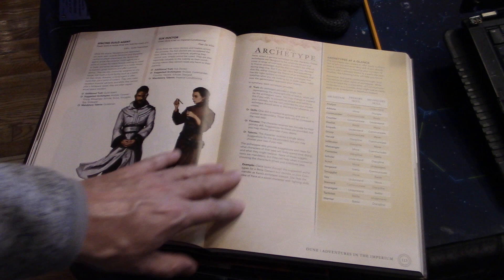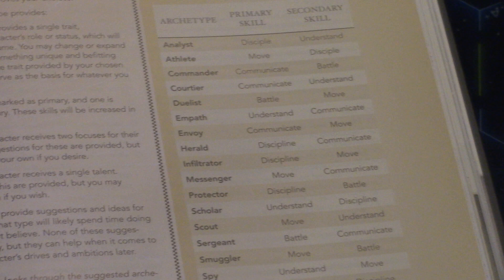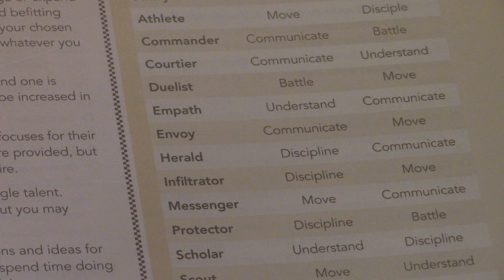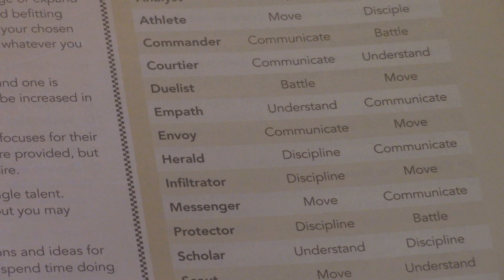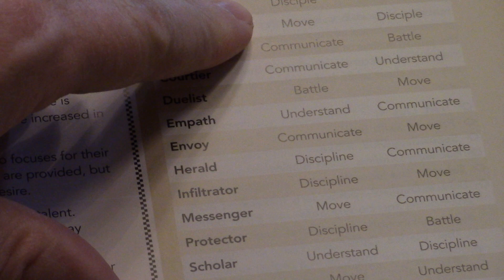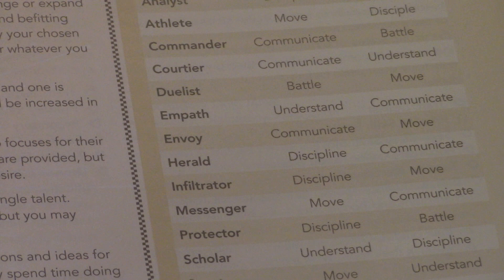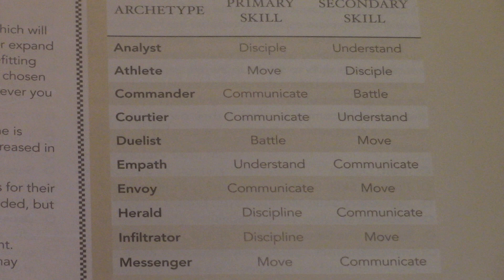DUNE character creation